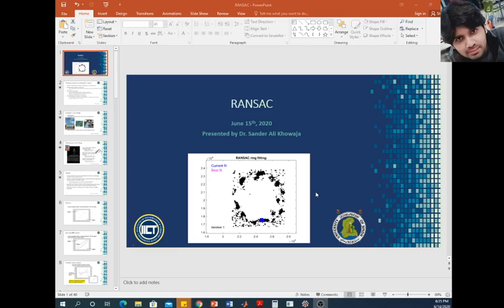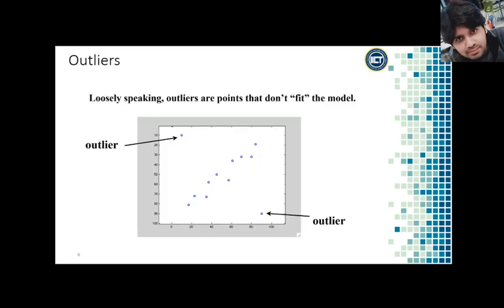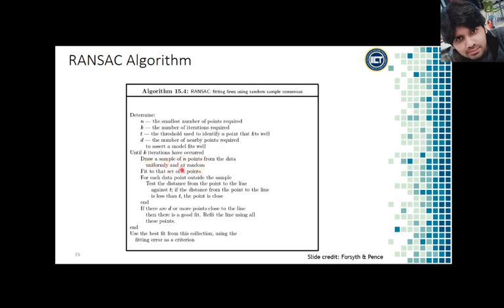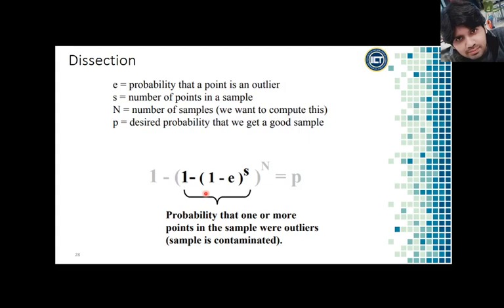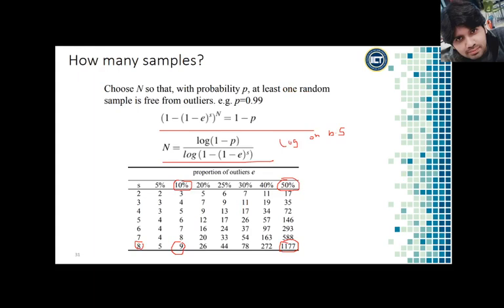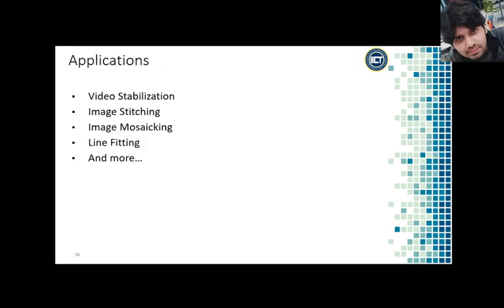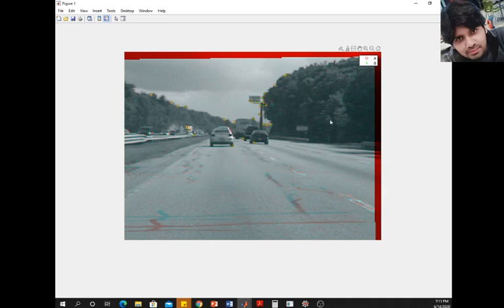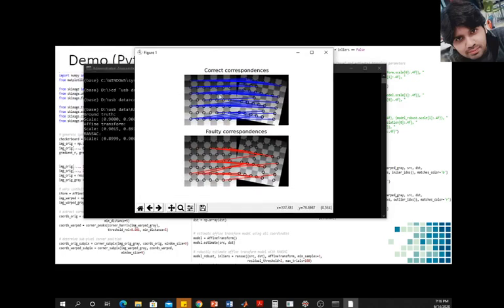Random Sample Consensus (RANSAC)